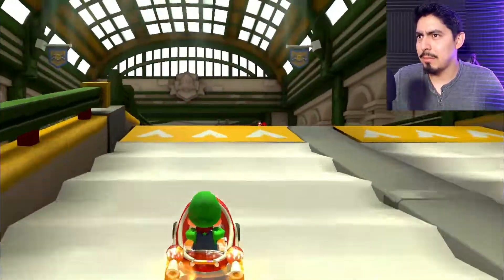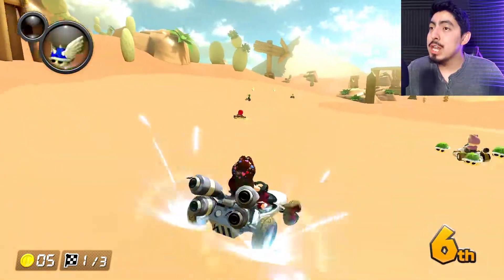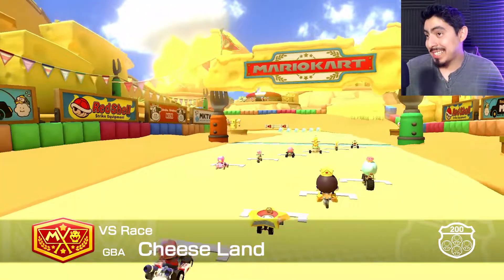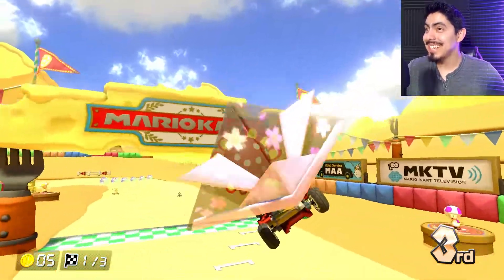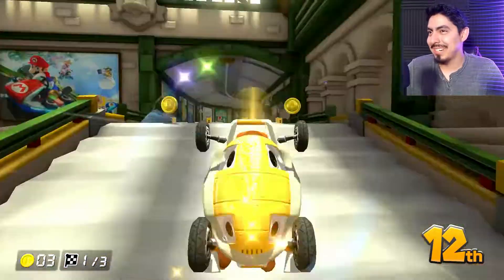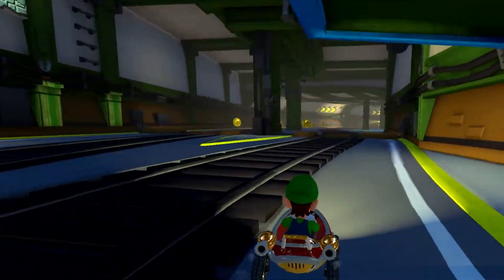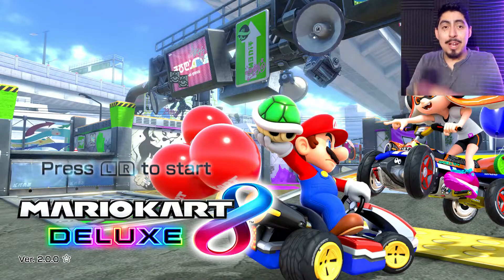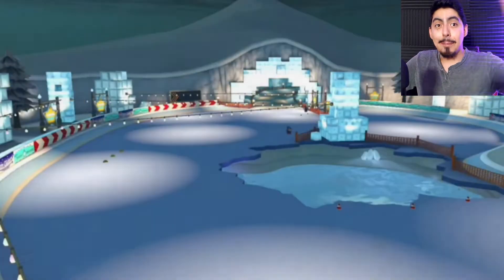Mario Kart 8 Tracks with Tour's art style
Watch your boi play Mario Kart 8 on the new tacks for the DLC. At least we can play as some tracks!
What game should I play next?
Leave your responses in the comment section below.
-Credits-
Intro, Outro, and Editing done by: Muggy

8-Bit Pipe Frame created by .nicole.

Join Muggy Gaming